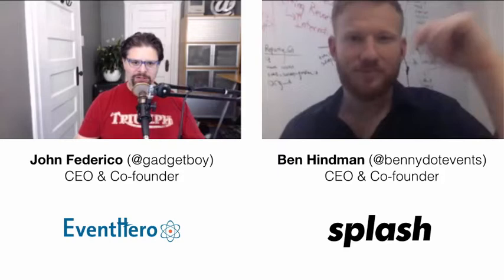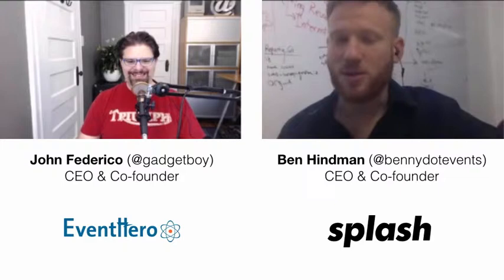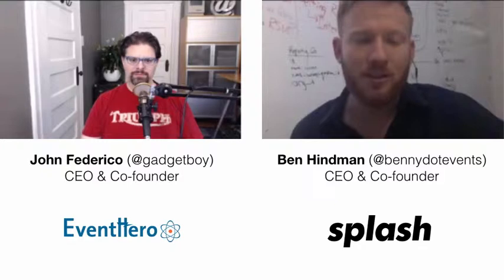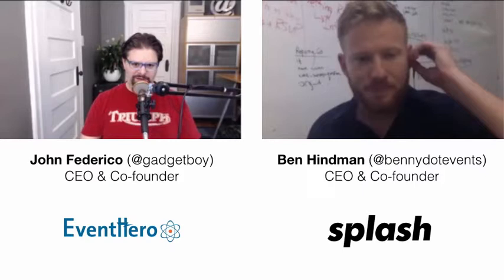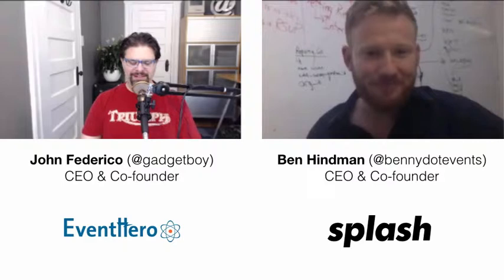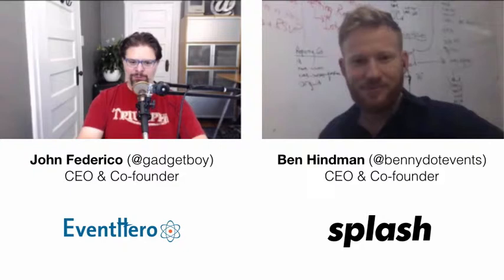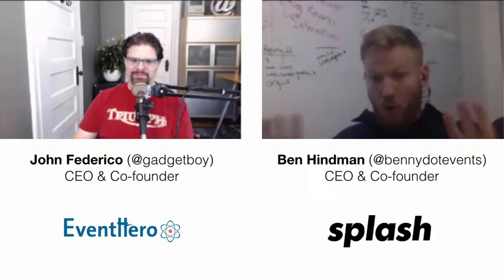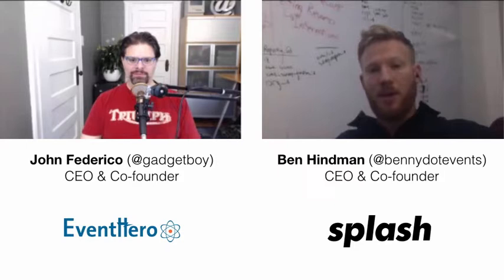The EventTech Podcast: Ben Hindman, CEO & Co-founder, Splash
John Federico (@gadgetboy) talks with Ben Hindman (@bennydotevents) about the importance of an event management solution for brands the Camp Curve and lots of useful data to help your events perform better.